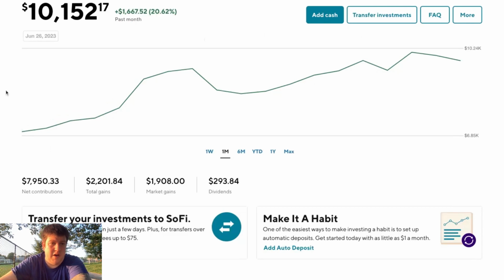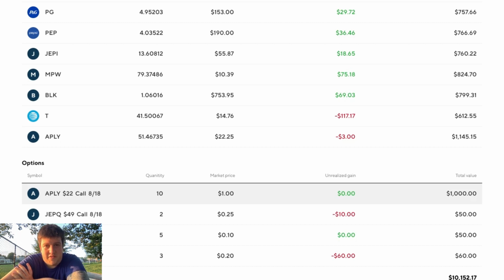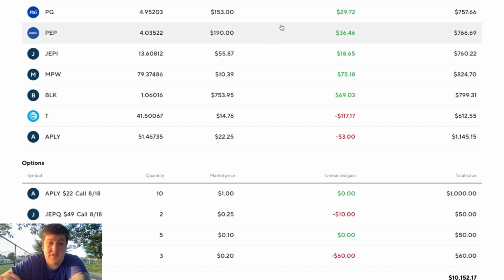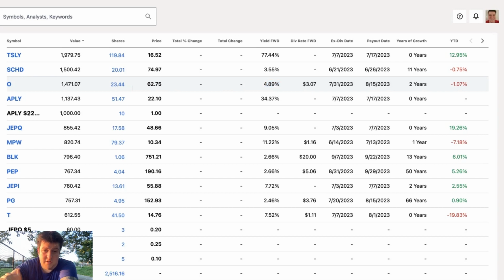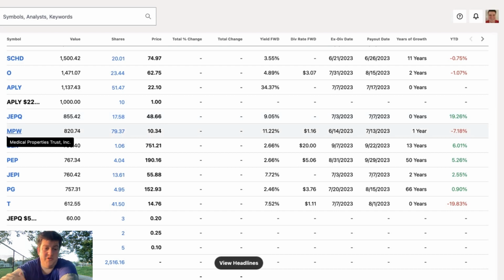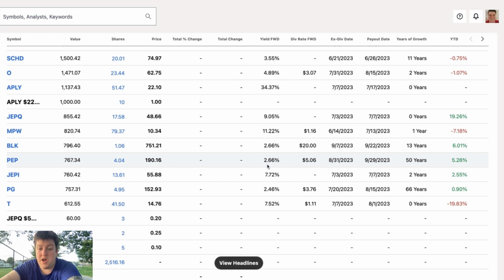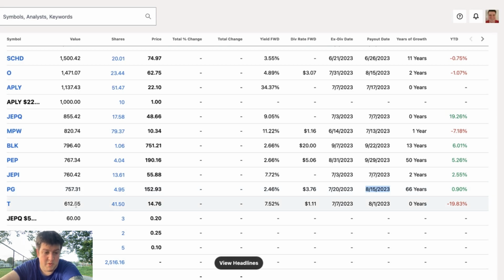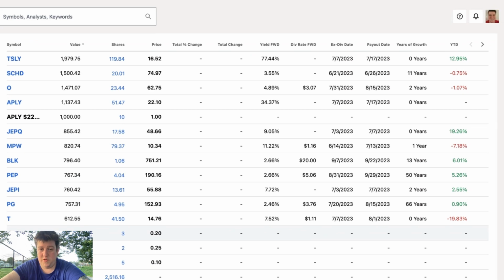My Worst Trading Mistake EVER! Closing Out Week 29 of Investing.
Don't Trade and Drive!